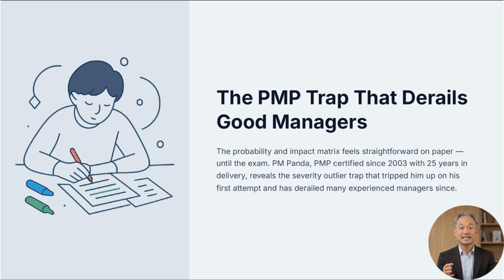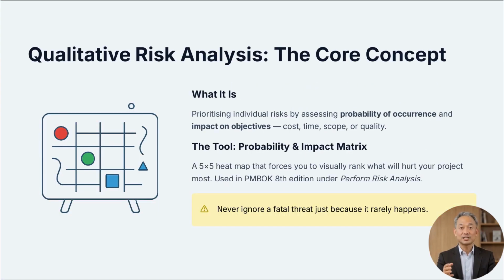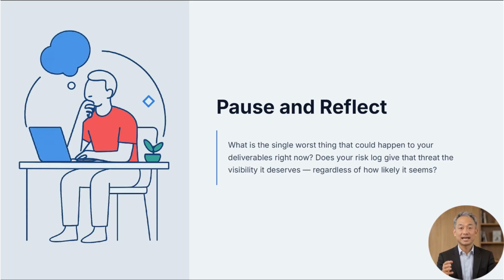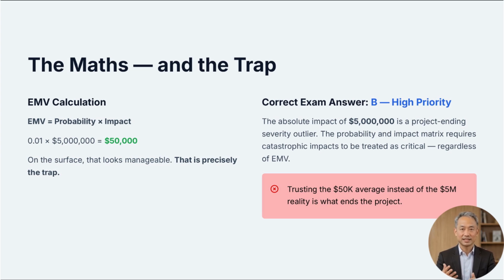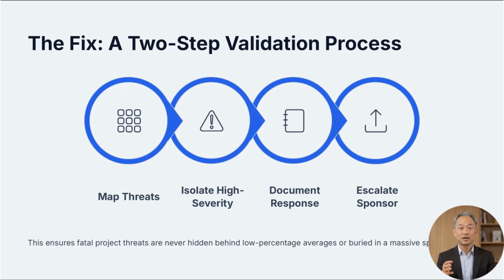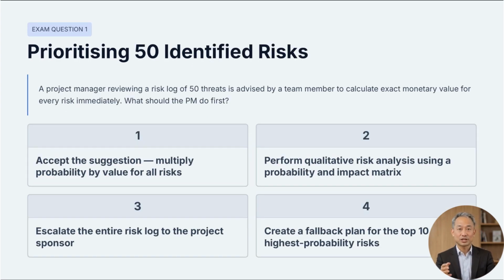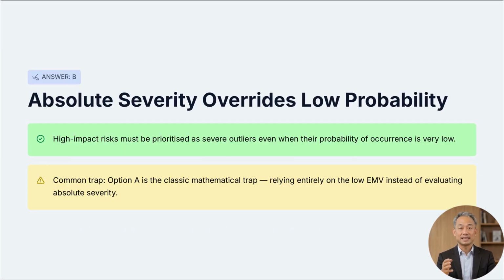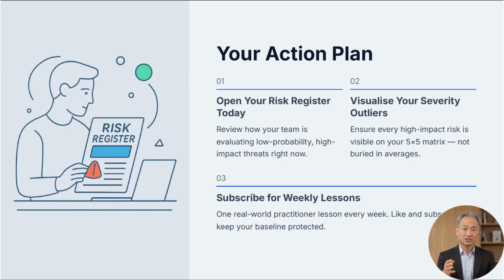1% Risk. $5M Gone. The Matrix Trap PMP Students Miss | PM Panda 🐼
🐼 PMP Exam Topic — Qualitative Risk Analysis and where candidates get it wrong by ignoring absolute impact. Learn how to correctly utilize the Probability and Impact Matrix to pass your exam and protect your project baselines from rare but catastrophic threats. Open your Risk Register today and map your low-probability, high-impact risks against a 5x5 scoring matrix to isolate critical outliers.

Welcome to 🐼 Project Management Panda! This is your go-to channel for mastering the world of project management. We break down complex concepts into simple, easy-to-understand videos. Whether you're a student, a new project manager, or a seasoned pro looking for a refresher, we've got you covered.